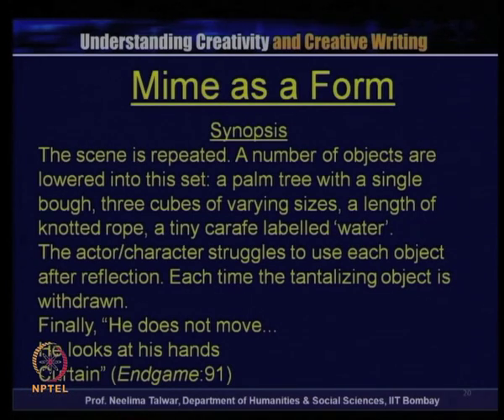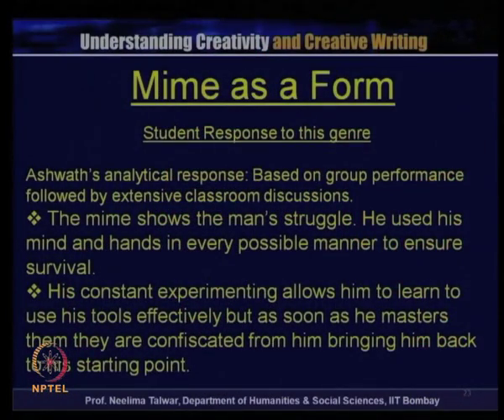Performance and Script Writing: Mime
Understanding Creativity and Creative Writing by Prof. Neelima Talwar, Department of Humanities and Social Sciences, IIT Bombay.